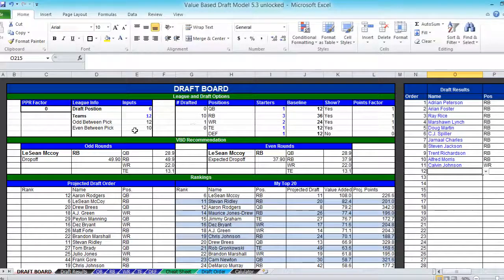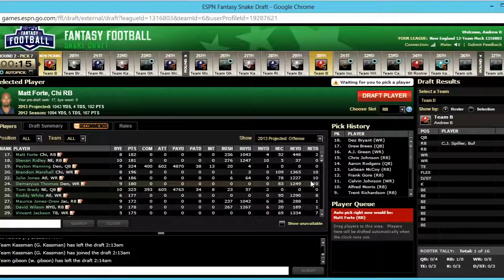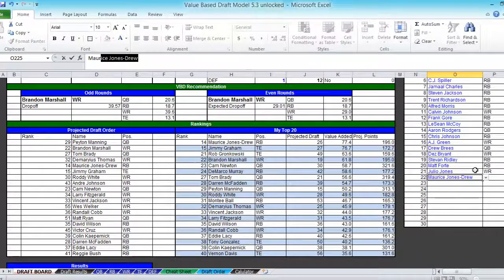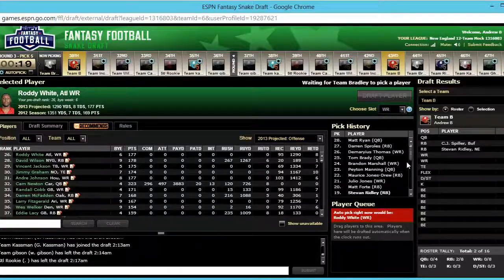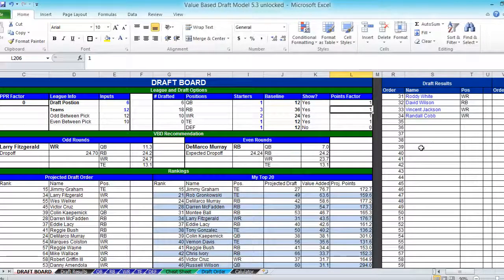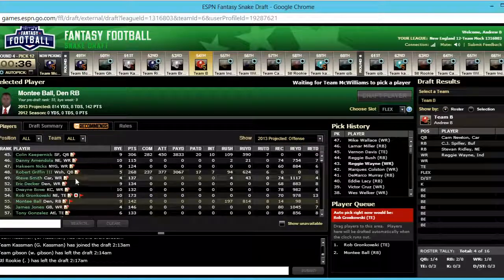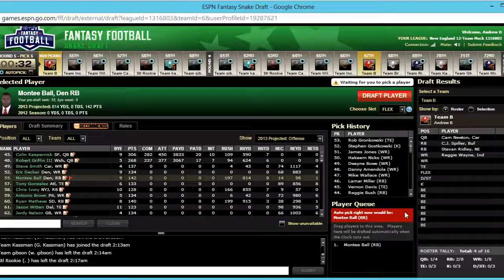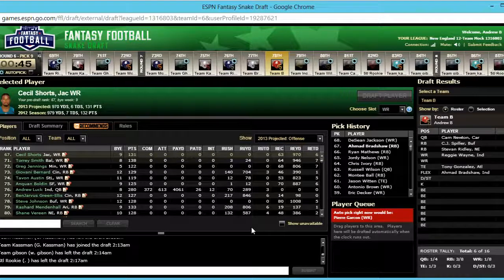Latest FFDR tool video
Check out the right way to do VBD using the fantasy football draft tool I created.  In this video I try to walk you through my latest mock draft.